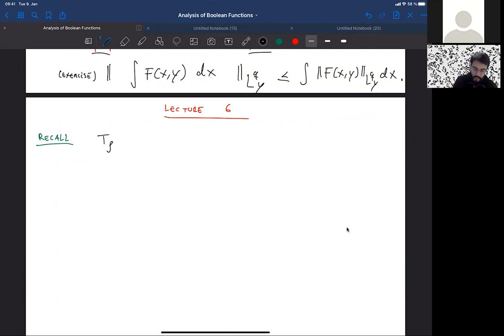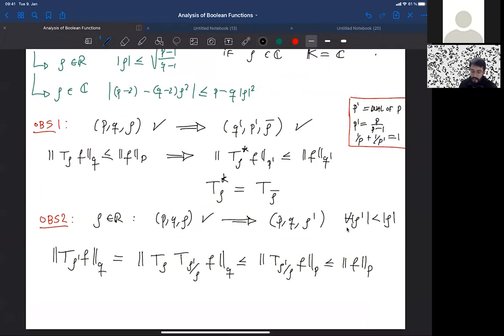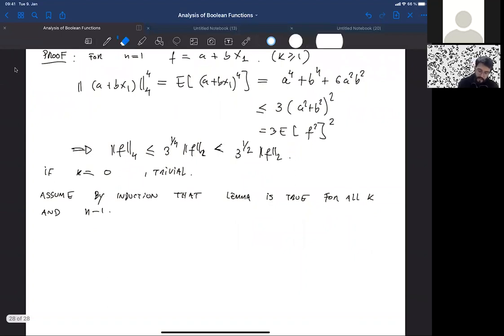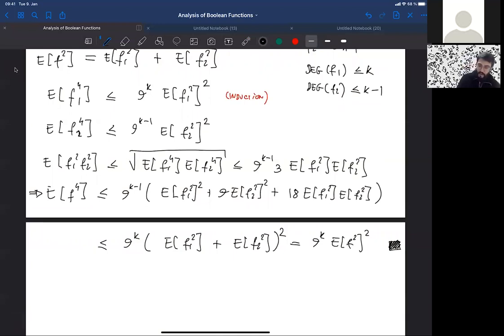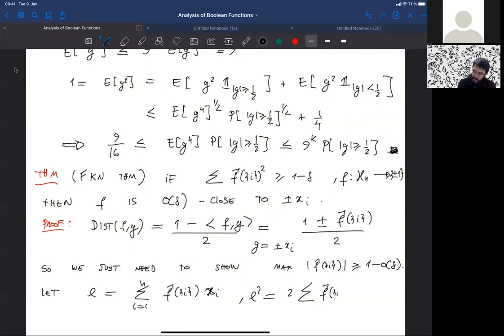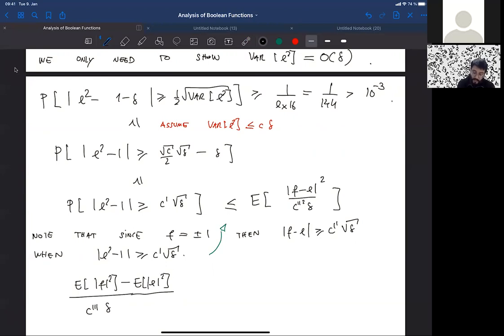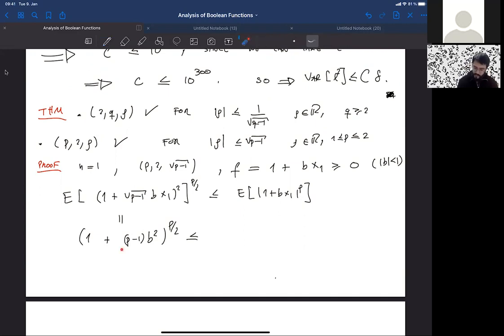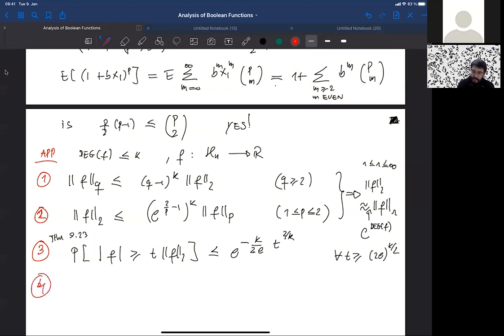Boolean Functions - Lecture 6 - Hypercontractivity II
In this lecture we cover parts of Chapter 9 & 10 of O'Donnell's book

This is a series of lectures for the Master program at the Mathematische Institut of the Universität Bonn.

Towards the end of this series we will cover some recent publications in the field.